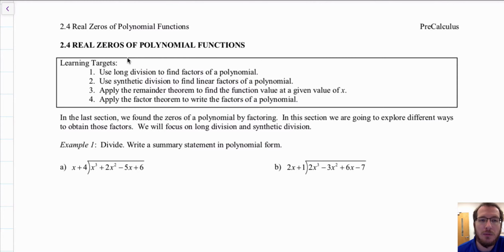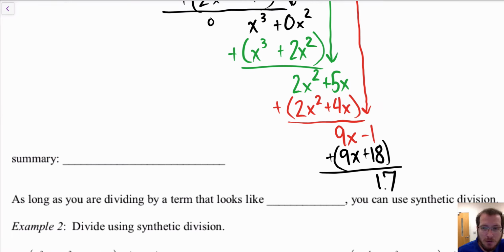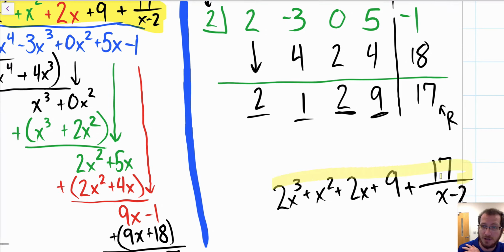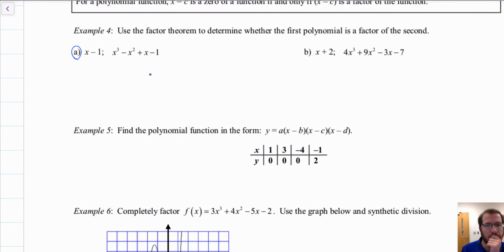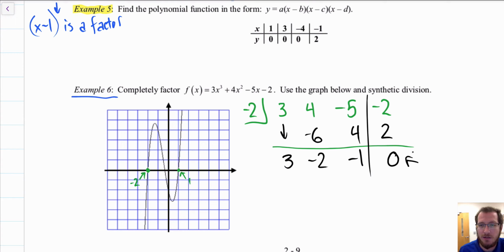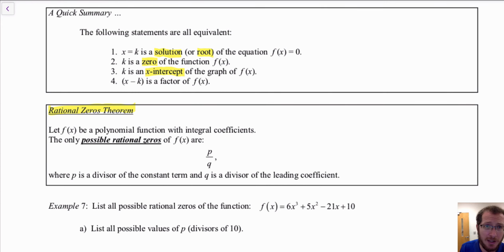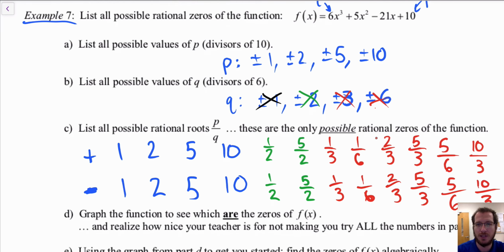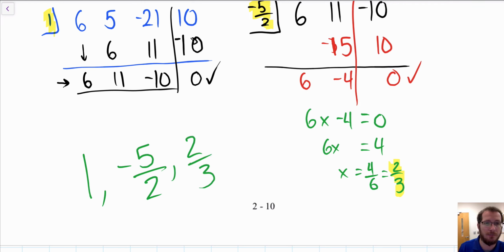Flory - PreCalc - 2-D - Real Zeros of Polynomial Functions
Polynomial Functions
zeros
roots
math
PreCalc
Flory
ADMHS